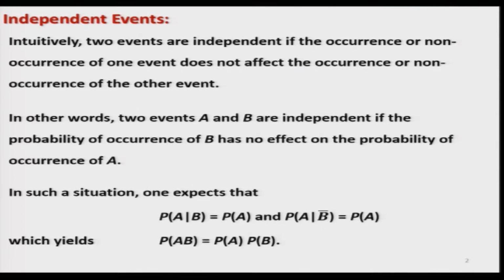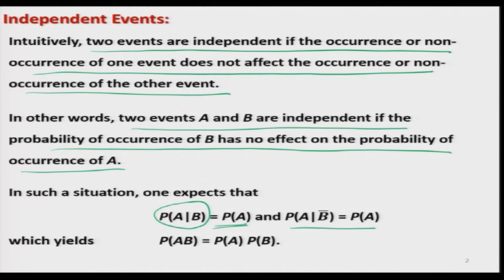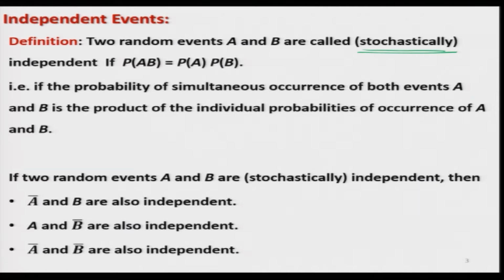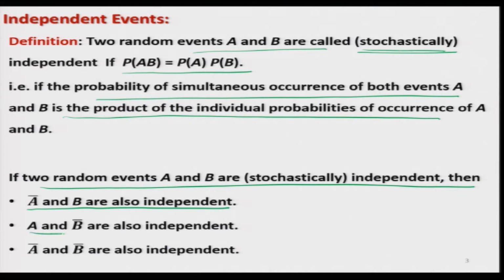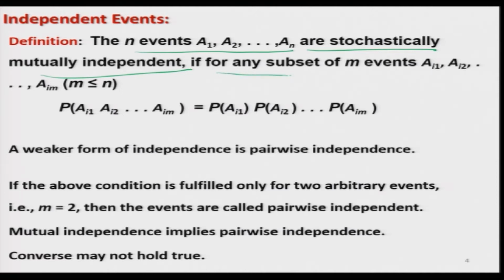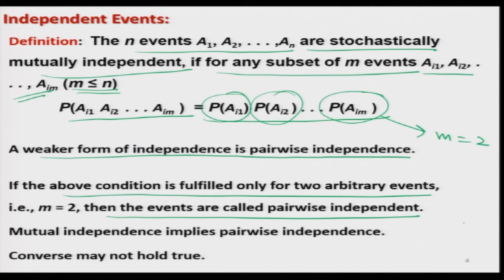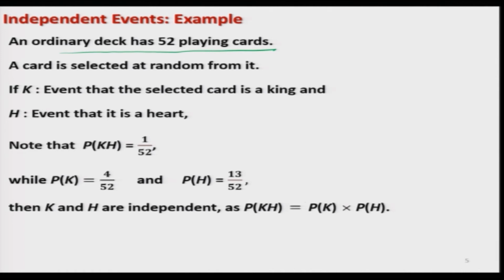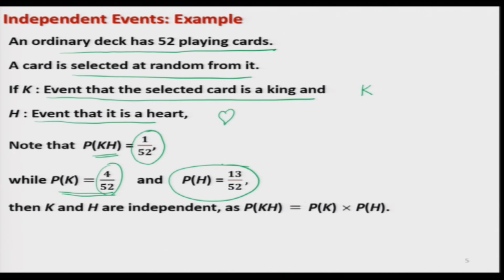noc21- ma35 - lec20